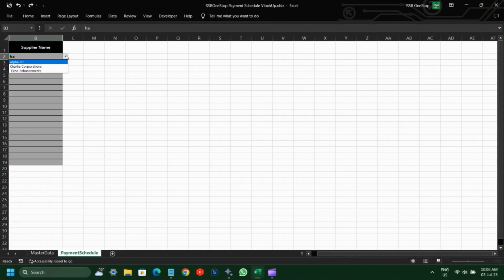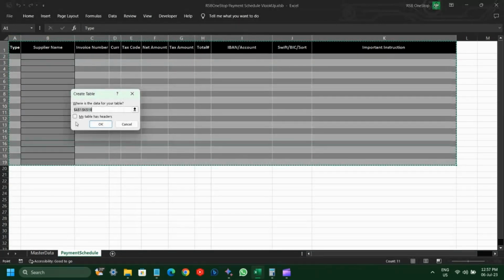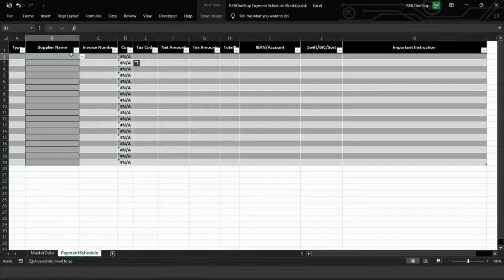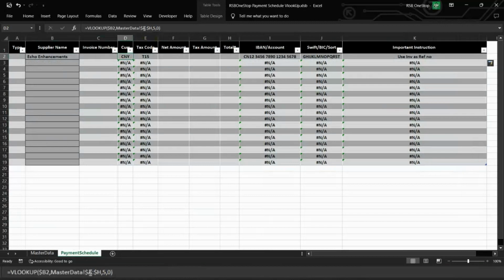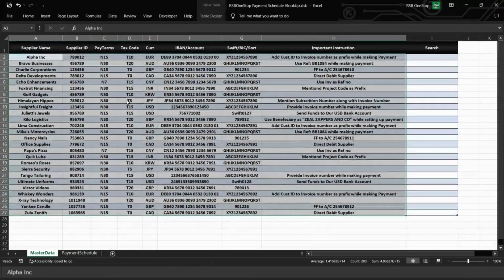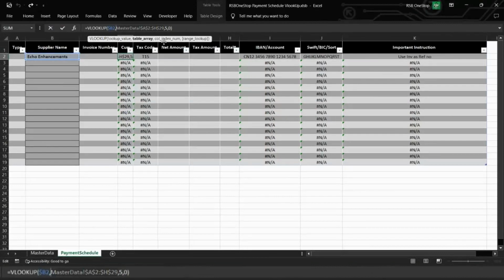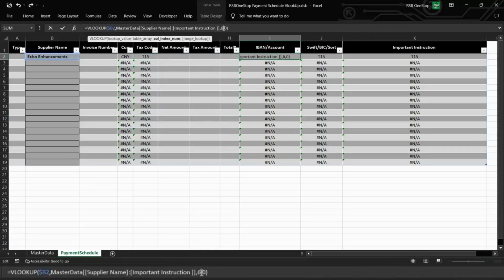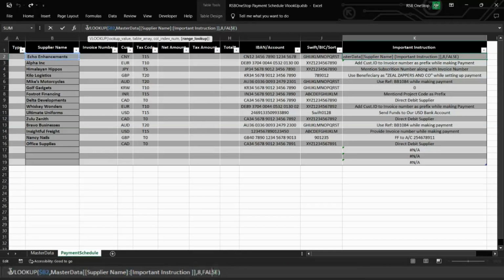Payment Schedule | Part#2 | VLOOKUP Methods & Error Handling | Excel 2016